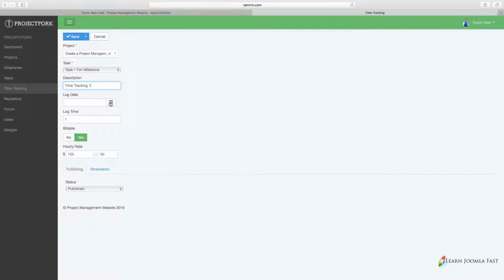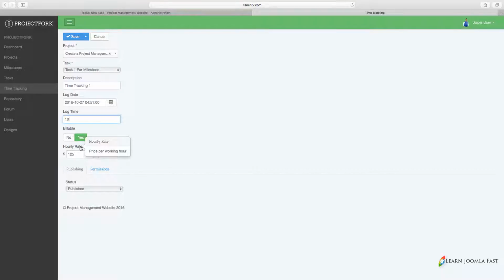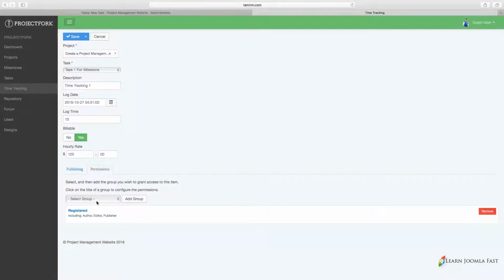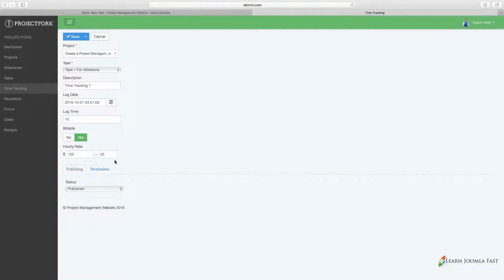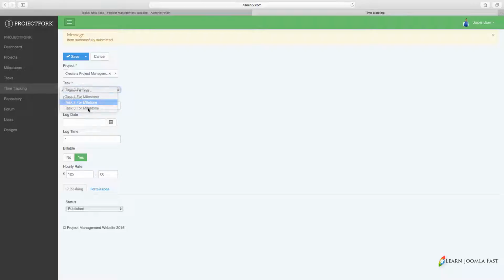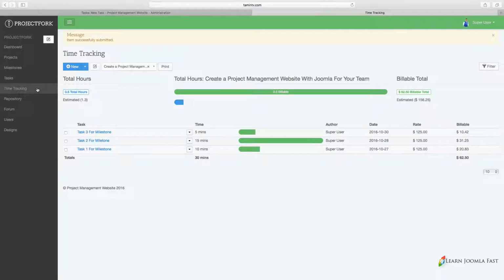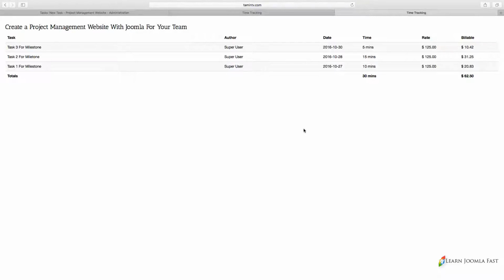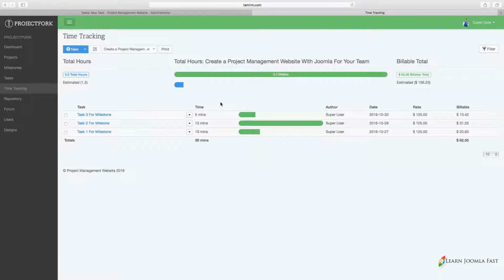20. Create a Project Management Website - Adding time tracking on the frontend